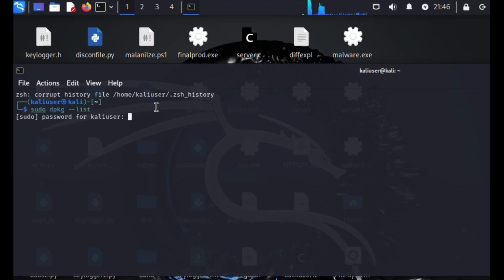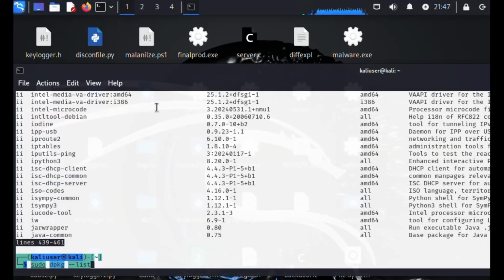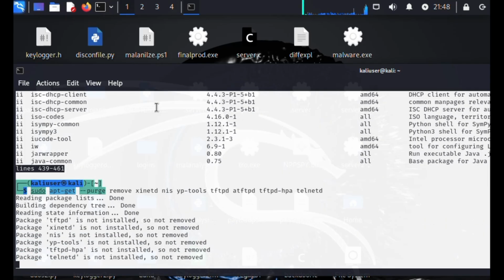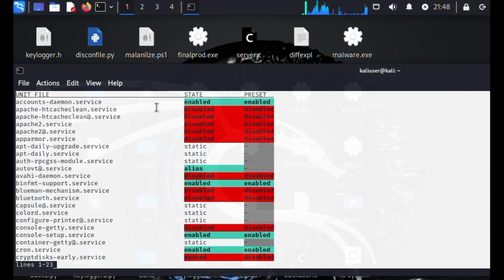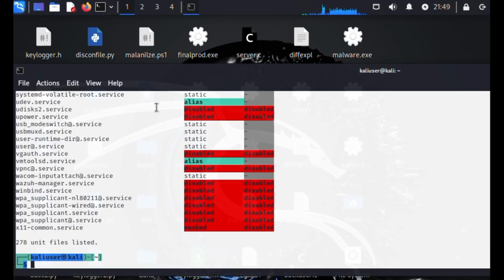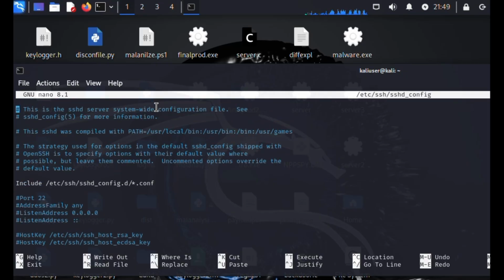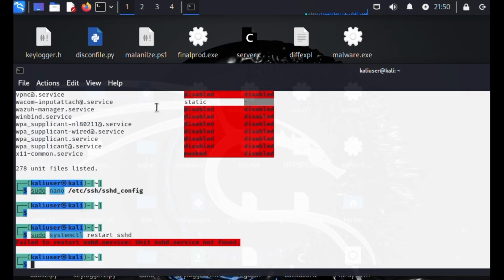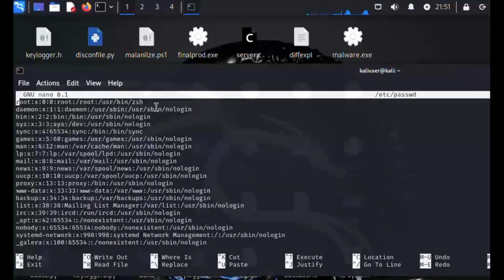Your Linux server is WIDE OPEN if you skip these steps!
🛡️ **Your Linux server is FAT with dangerous defaults!** Here’s how to **slim it down** for maximum security:

🔪 **STEP 1: Package Purge**
- Find & remove **32 hidden risky packages** (demo: `dpkg --get-selections | grep deinstall`)
- Why `telnetd` and `rsh-server` are instant backdoors

🔐 **STEP 2: Password Surgery**
- The **#1 mistake** with `passwd` & `chage` commands
- How hackers crack **default credentials** in 30 seconds (scary demo!)

🚪 **STEP 3: SSH Lockdown**
- The **5-line config change** that stops brute force attacks cold
- Why `PermitRootLogin no` isn’t enough (advanced `sshd_config` tweaks)

شكراً للمشاهدة!